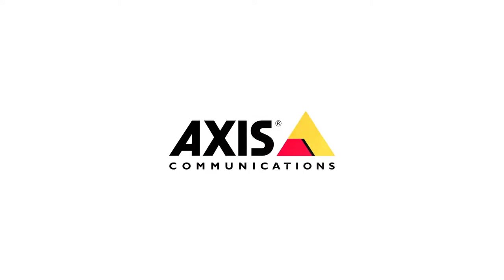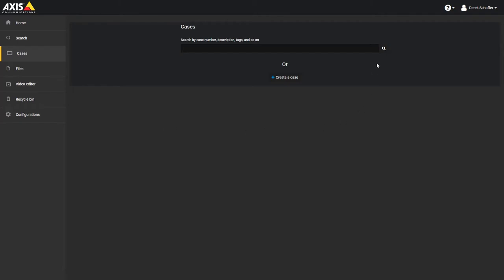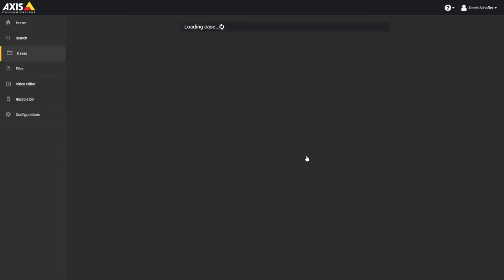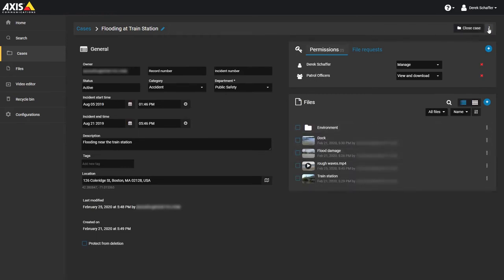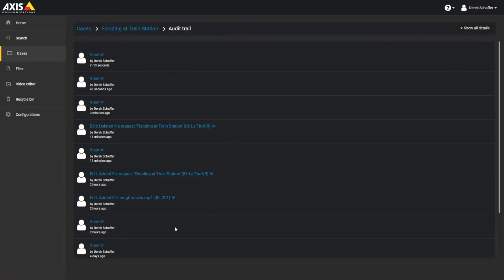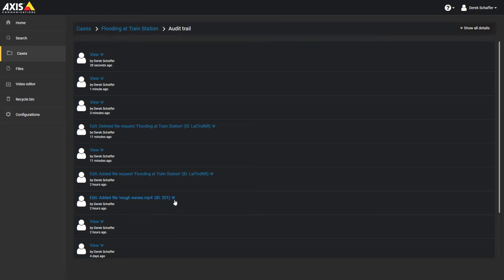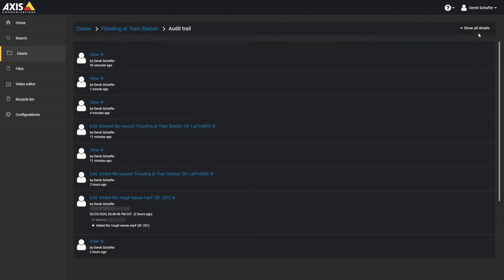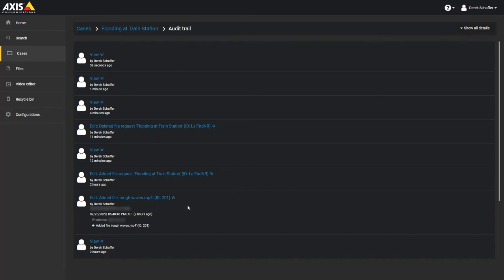AXIS Case Insight - Viewing case audit trails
This video shows you how to view case audit trails in AXIS Case Insight.